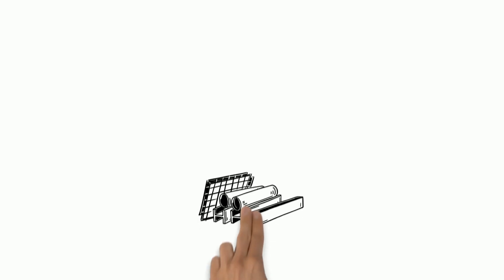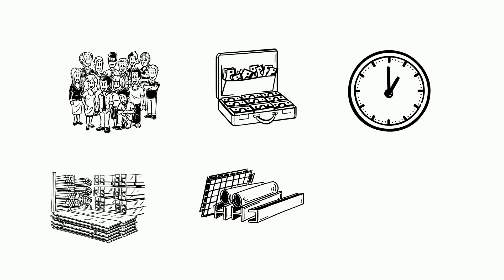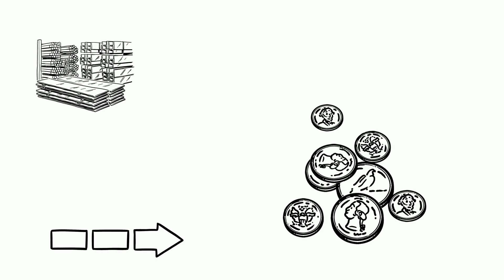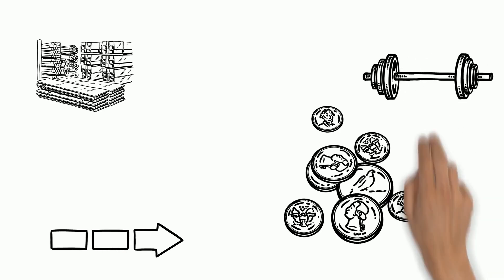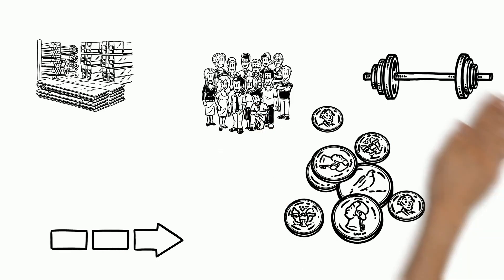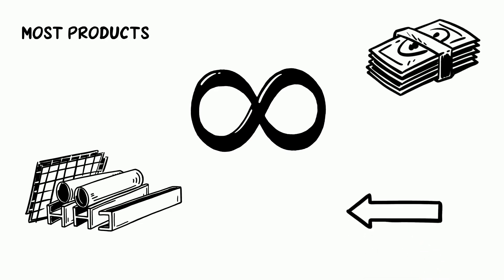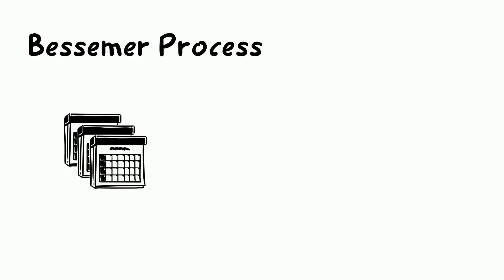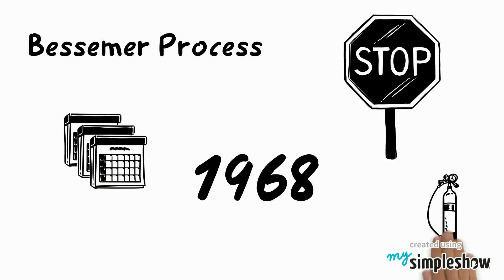The Bessemer Process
The Bessemer Process helped expand the steel industry in the 1800s by making the process more efficient.